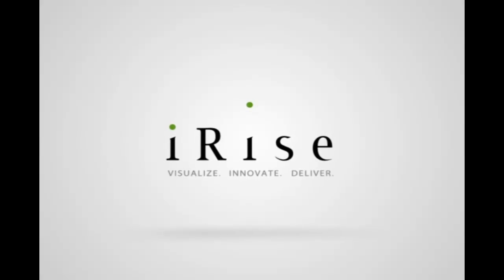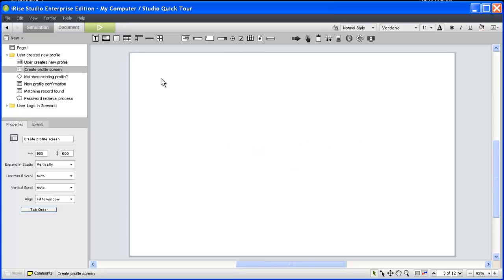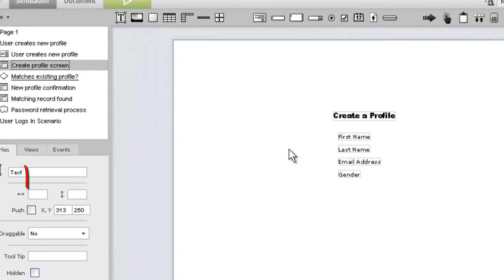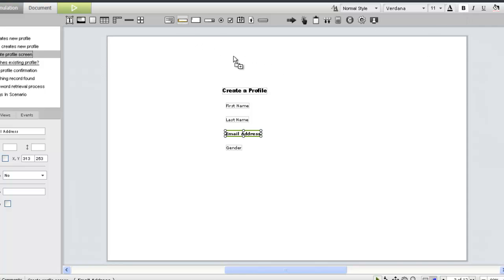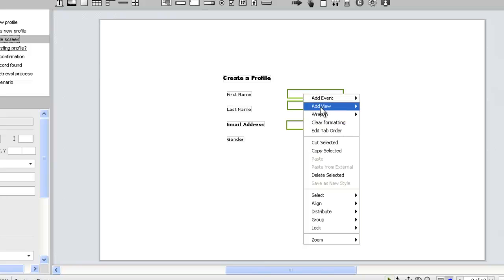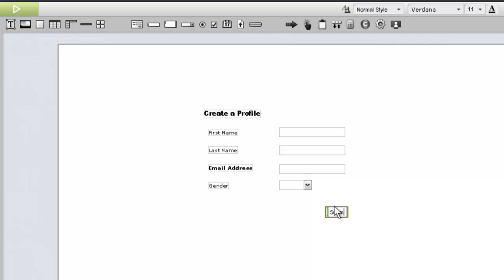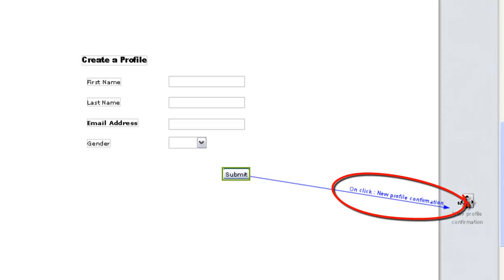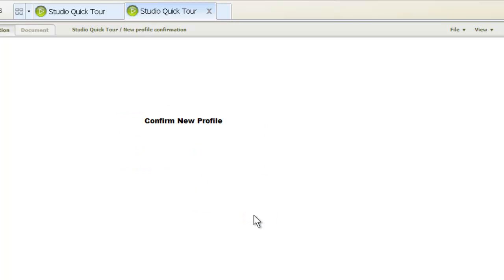Building a Basic UI in iRise - Quick Start Tutorial 3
This video will cover the process of creating a basic user interface in iRise Studio. It will stick to fairly simple interactions and layouts so you can start defining functional requirements right away.